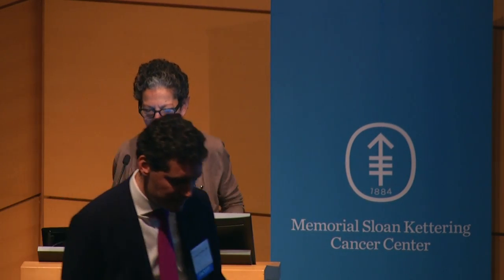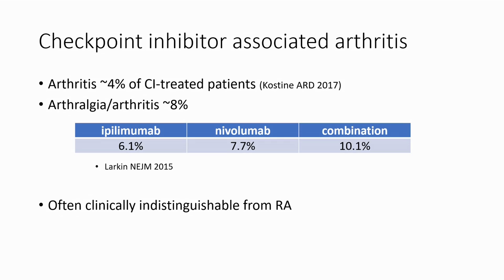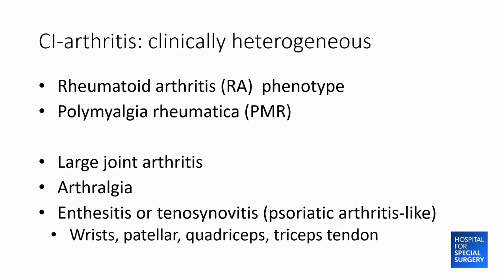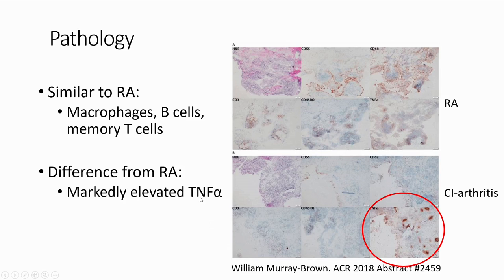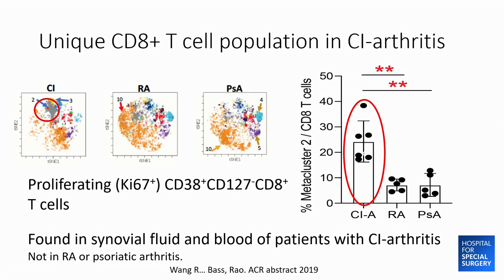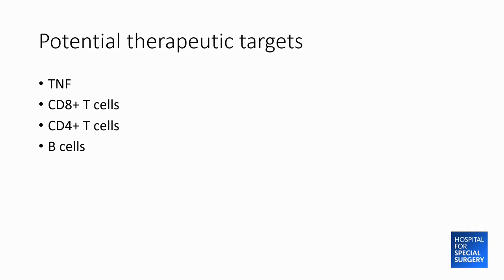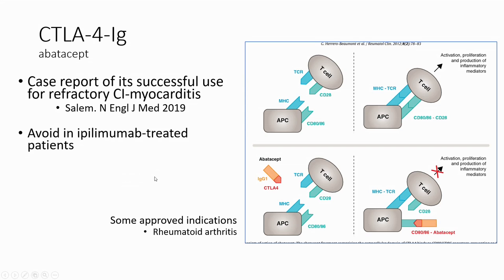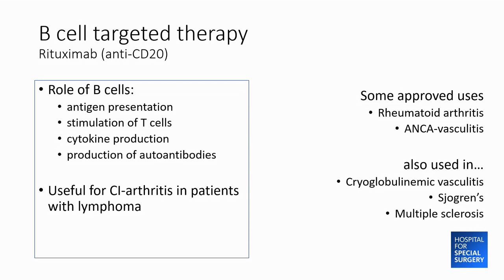2019 MSK Alumni Conference - Anne Bass MD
"New ways to manage musculoskeletal toxicity"